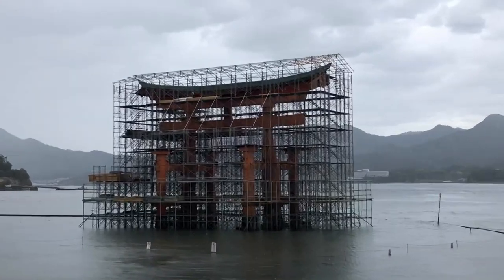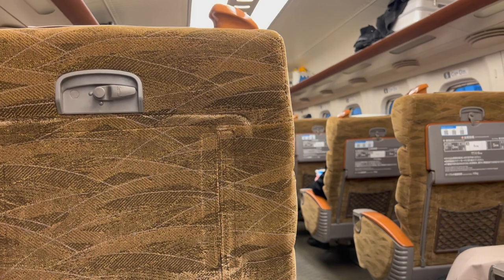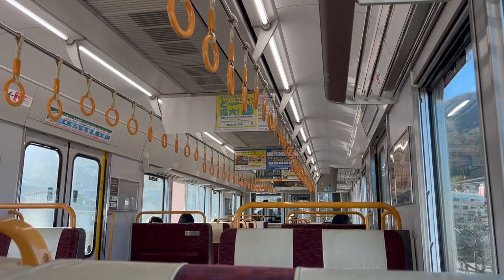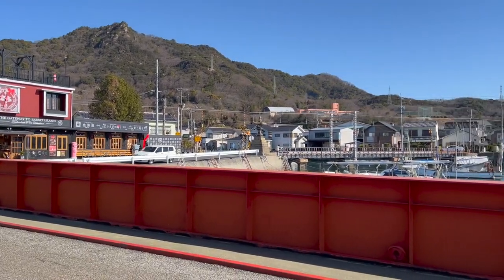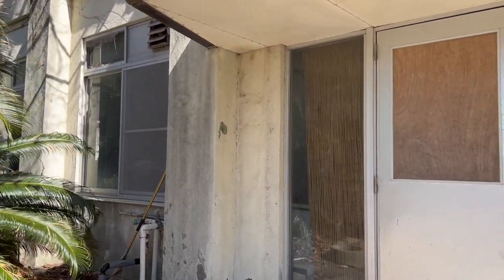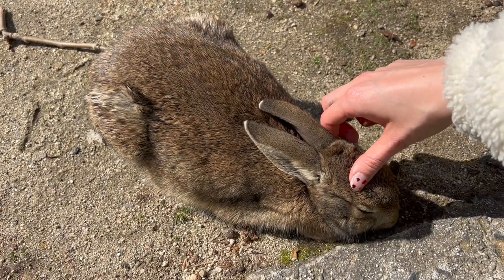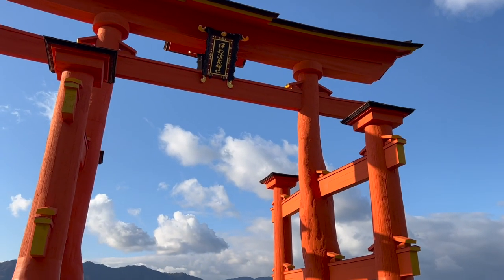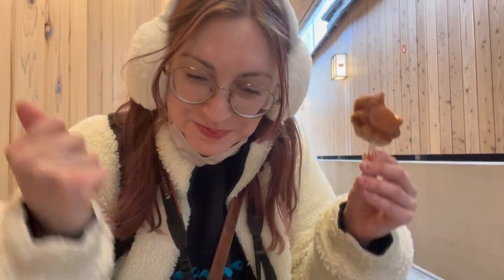Rabbit Island & Miyajima | Day Trip to Hiroshima!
As I always say, it's been a while, right? Come with me for a day trip from Osaka to Hiroshima to explore the islands of Okunoshima (Rabbit Island) and Miyajima!

Instagram & TikTok - franklinthewoman